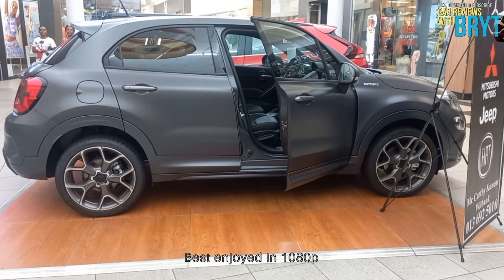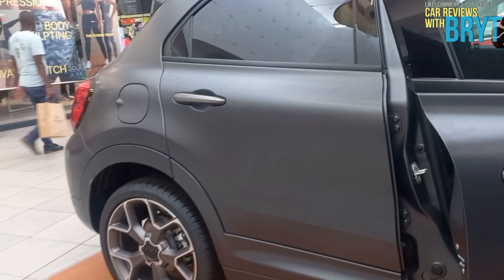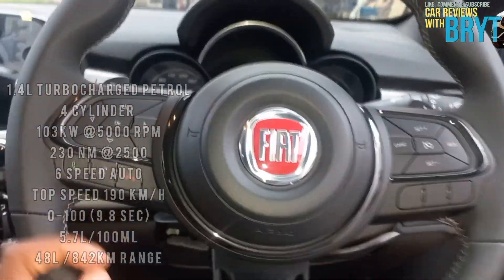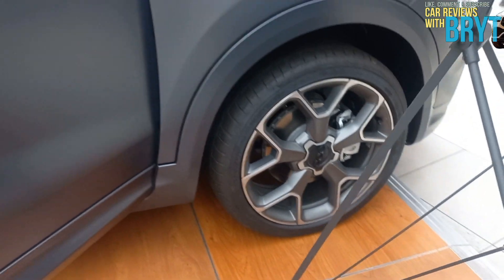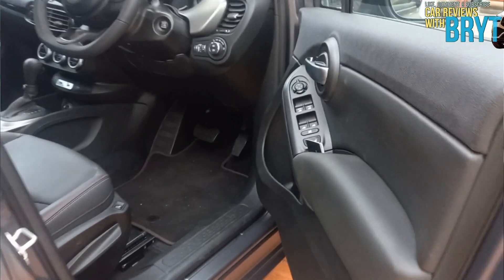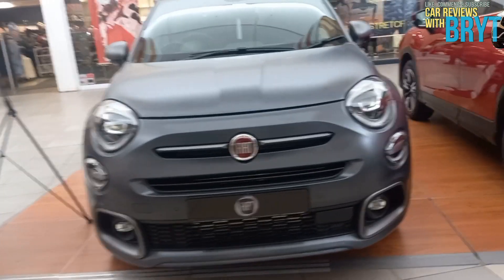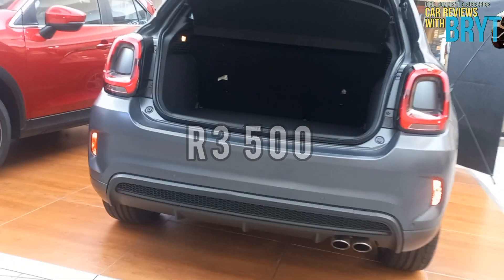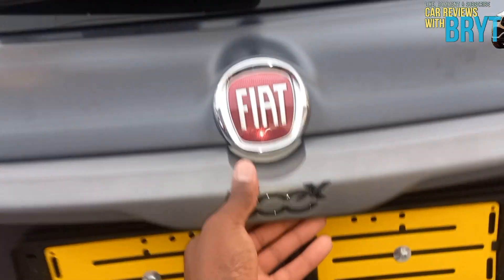2023 FIAT 500X SPORT (Car Review: Engine Spes, Trim Levels, Pricing, Cost Of Ownership & More)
Car Reviews With BRYT

Thank you for tuning in to today's episode as we go through the FIAT 500X SPORT , discussing its features, prices and going through its interior and having a 360 exterior view.

wish to buy yourself a brand new or used car, don't hesitate to contact the numbers/emails below and mention "Car Review With BRYT" , who knows you might score yourself a great deal.